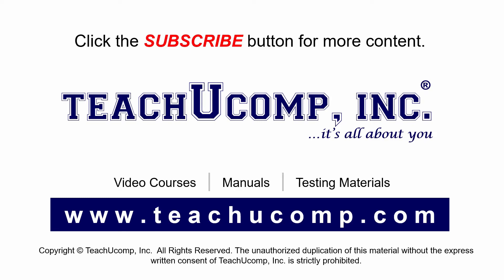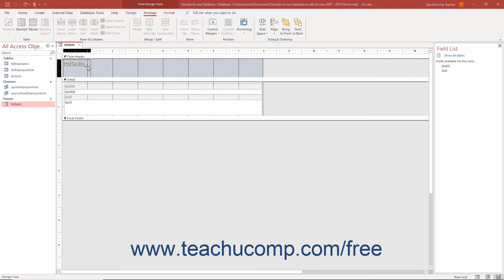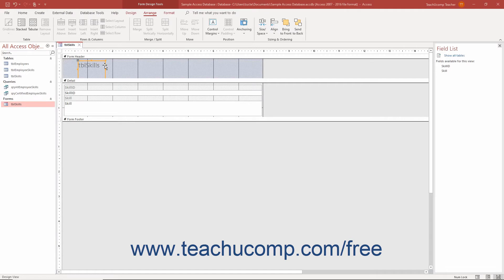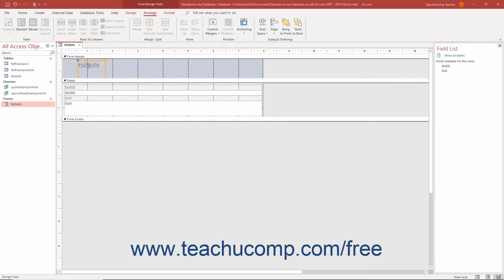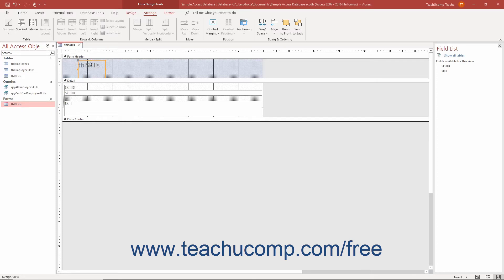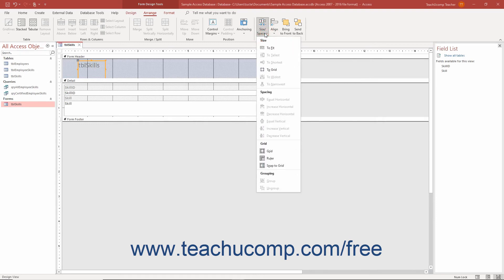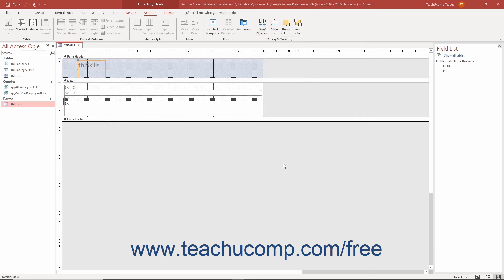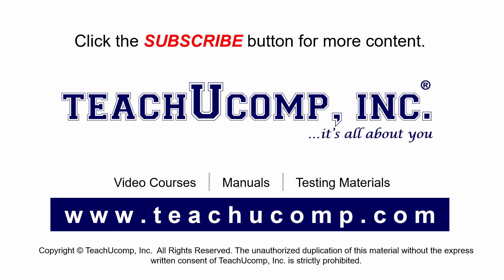Access 2019 & 365 Tutorial The Snap to Grid Feature Microsoft Training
Learn about The Snap to Grid Feature in Microsoft Access 2019 & 365 with the complete ad-free training course